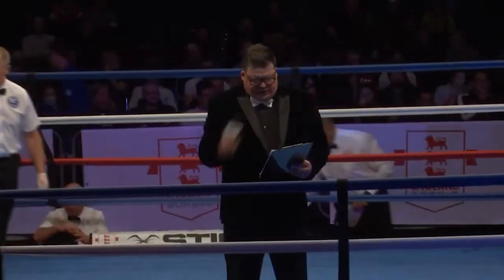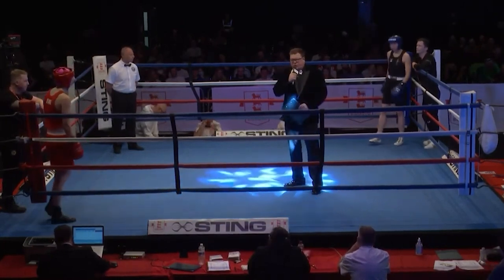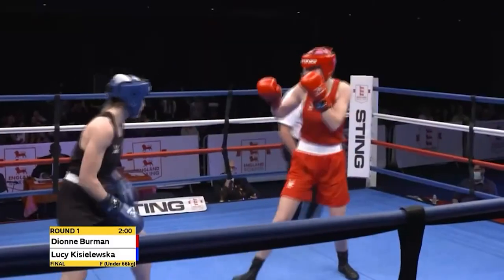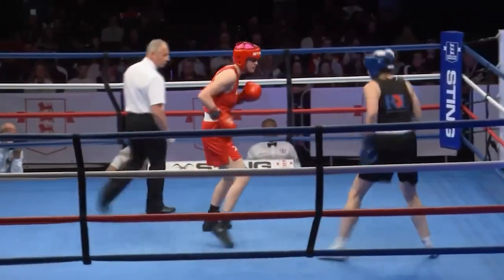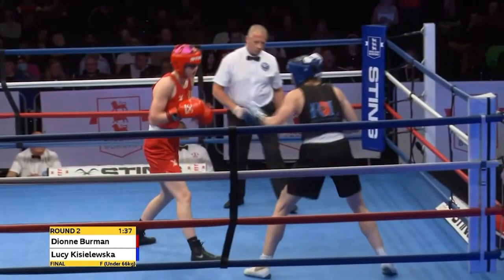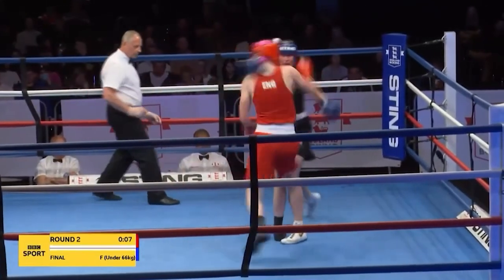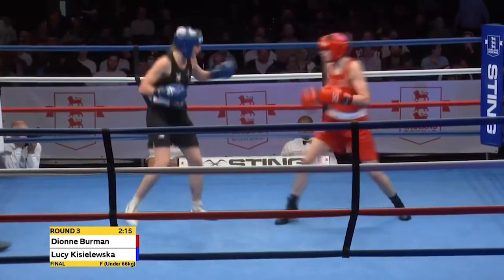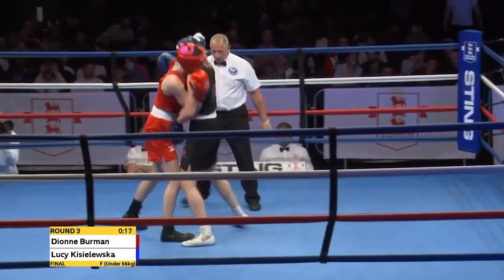NACs Female 2022 Under 66kg Final: Dione Burman vs Lucy Kiselewska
Watch as Dione Burman (Braunstone) competes against Lucy Kiselewska (British Army) in the Female Under 66kg final at the England Boxing National Amateur Championships 2022 at Manchester Central.